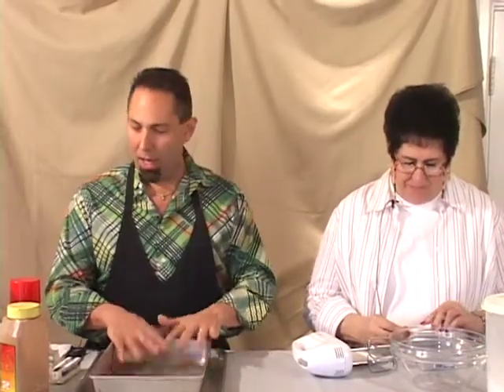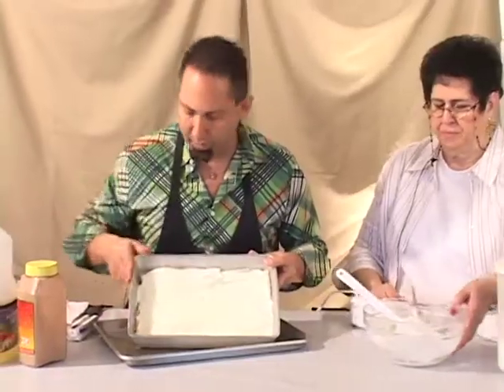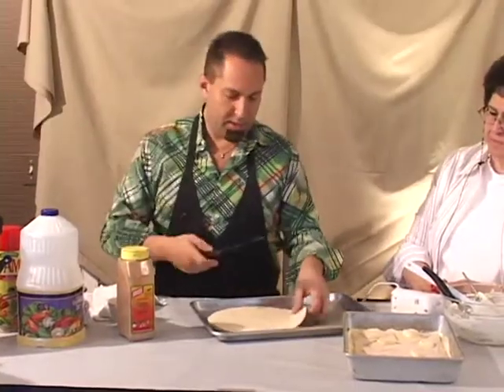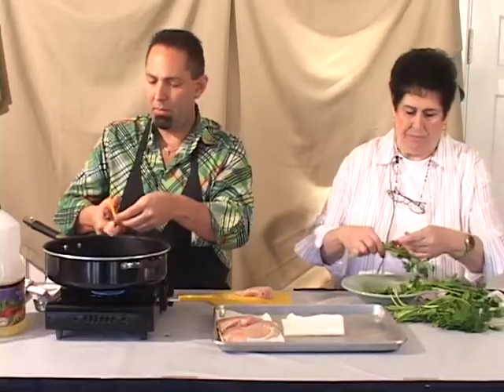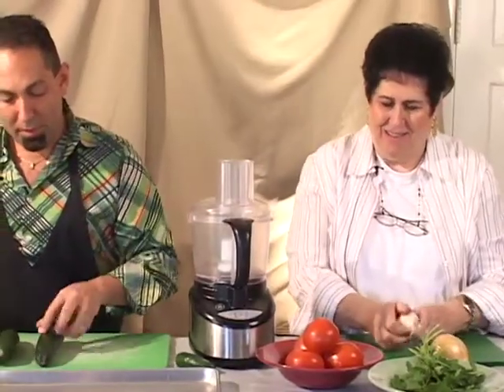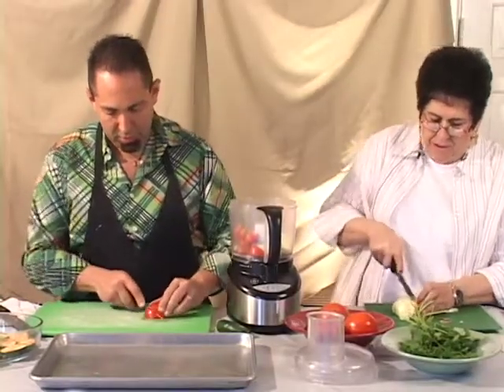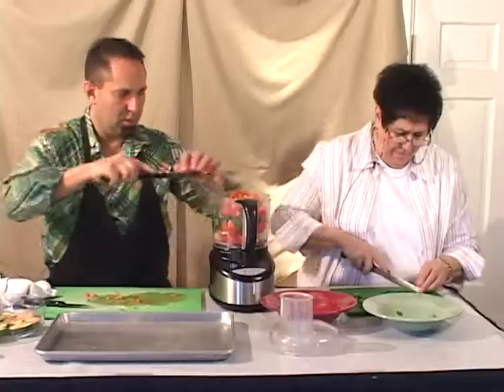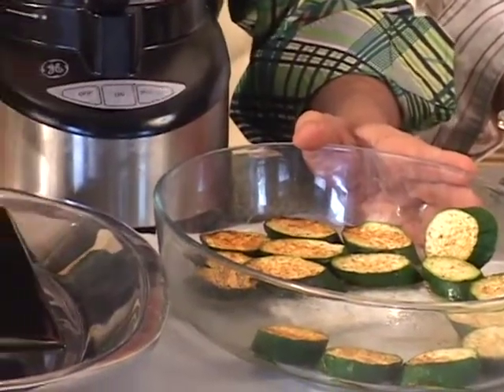Let's Get Cooking Cinco De Mayo Party 2007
Throwback34 Let's Get Cooking Cinco De Mayo Party 3/7/2007